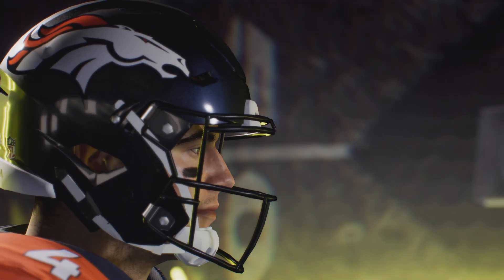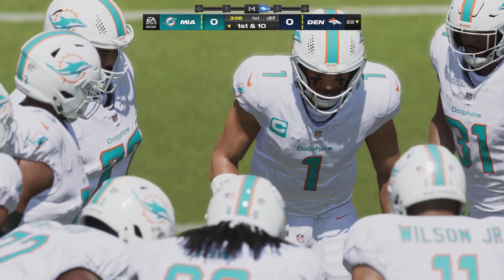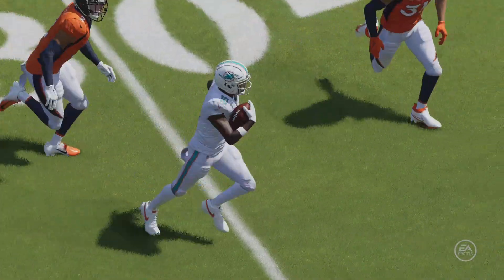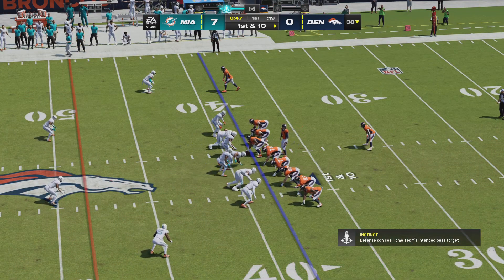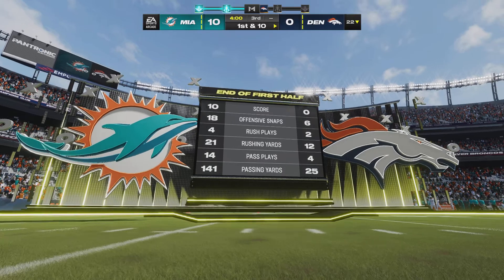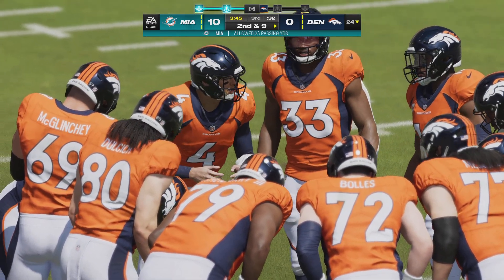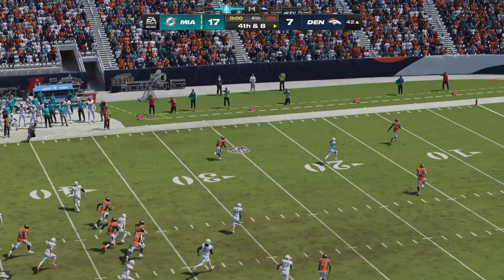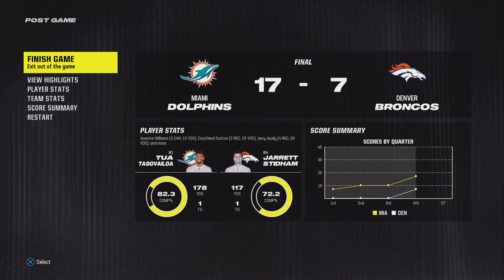Madden NFL 24 | Miami Dolphins vs Denver Broncos | Gameplay PS5